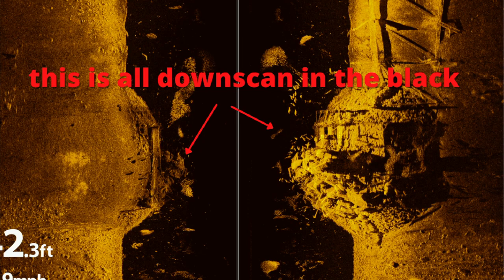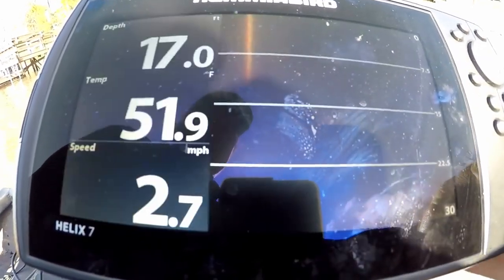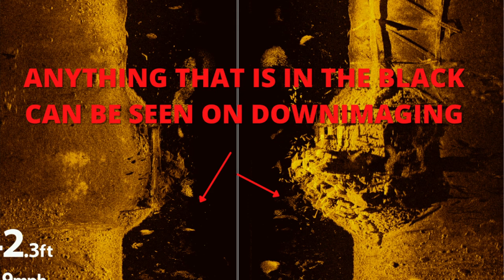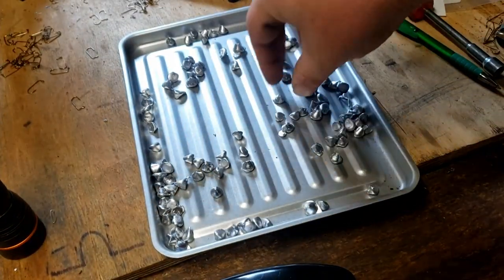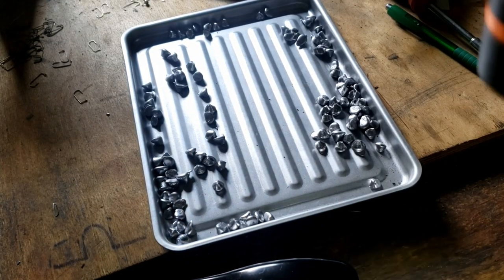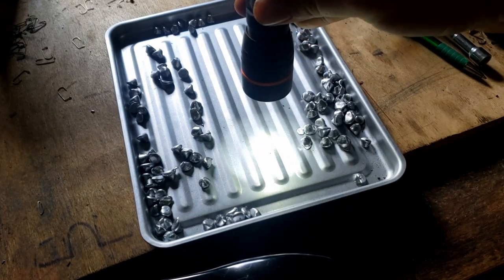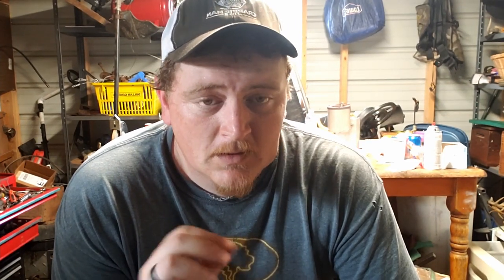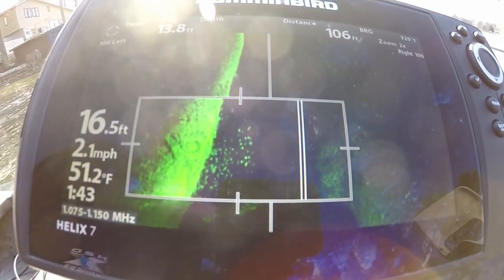Side Imaging Explained | Understand Your Graph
Side Imaging Explained.

Side Imaging can be a very powerful tool if you know what and how your working with it. Crappie fishing bass fishing any kind of fishing can find a use for side imaging. Knowing how its work and how side imaging is explained is the first step of learning how to use it. Anyone can tell you there side imaging settings and how to use side imaging but how does it work?